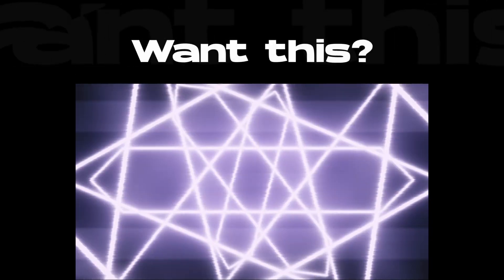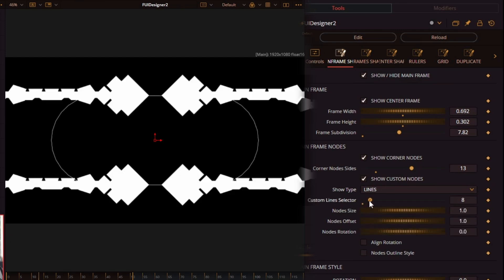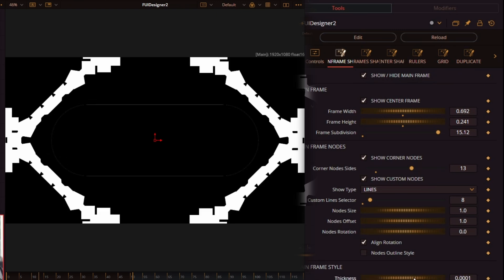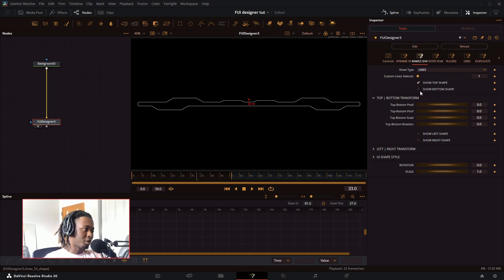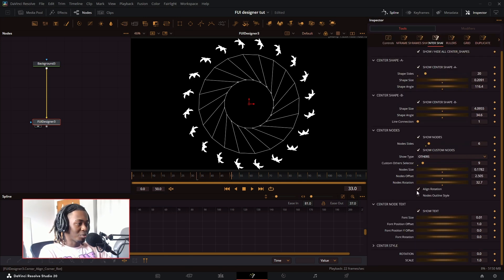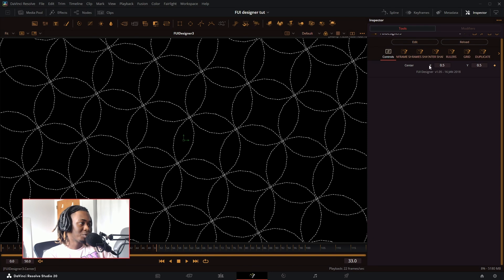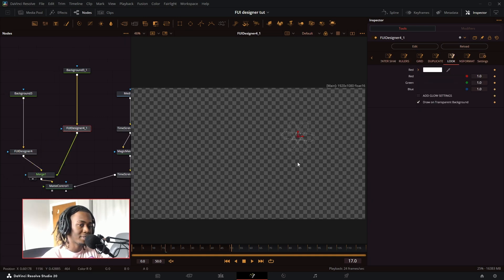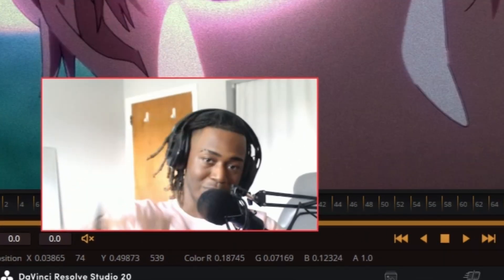This FREE Tool Makes Motion Graphics in Seconds!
Looking for an easy way to make beautiful motion graphics inside DaVinci Resolve? In this tutorial, I break down FUIDesigner – a powerful and underrated plugin available through Reactor.

Made by Dunn Lewis (the creator of Vonk Ultra), FUIDesigner lets you create stunning 2D and 3D motion graphics in just a few clicks – including tunnels, clocks, rulers, backgrounds, UI animations, and even compositing with anime or real footage.

Whether you're a beginner or pro, this tool will instantly level up your design workflow in DaVinci Fusion.

Also thanks to @crymeria1337

💡 What you’ll learn:

    Creating 3D tunnels and abstract motion graphics

    Designing procedural FUI (Futuristic UI) elements

    Looping backgrounds & HUD graphics

    Easy compositing techniques using glow, trails, and more

🔌 Plugin: FUIDesigner (Reactor Tool by Dunn Lewis)
🎥 Software: DaVinci Resolve / Fusion